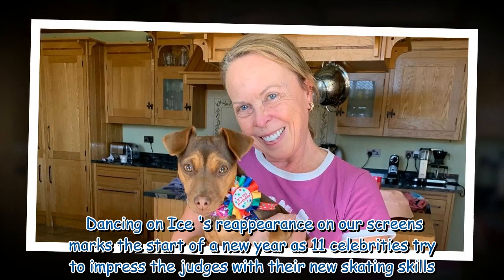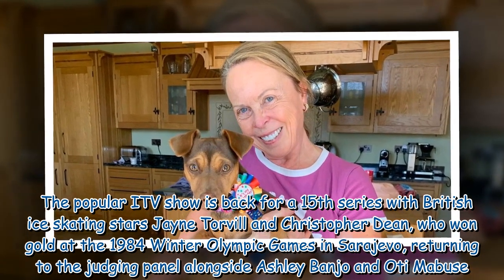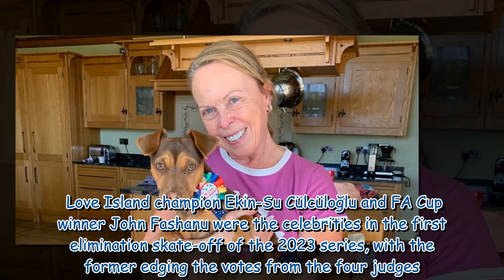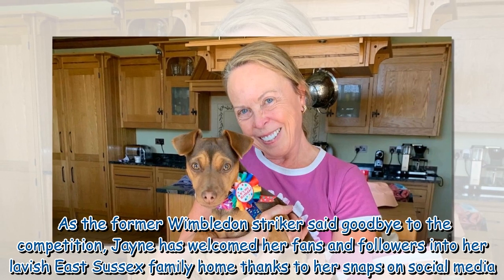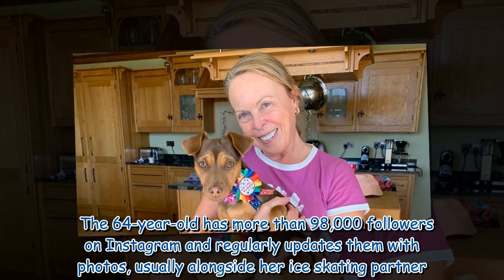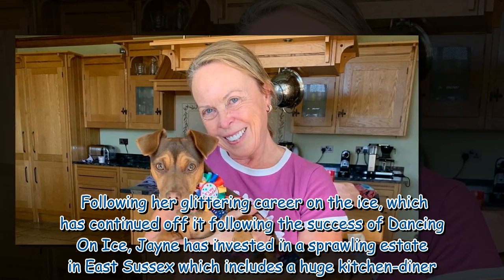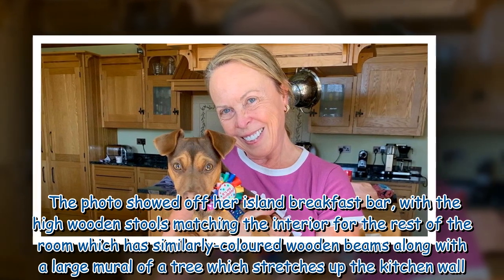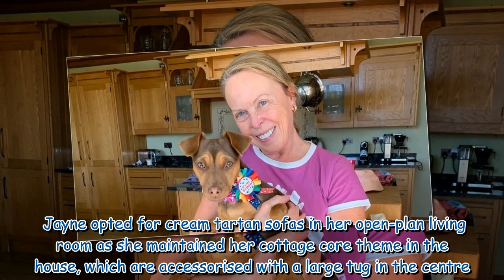Inside Dancing On Ice judge Jayne Torvill’s impressive Sussex family home